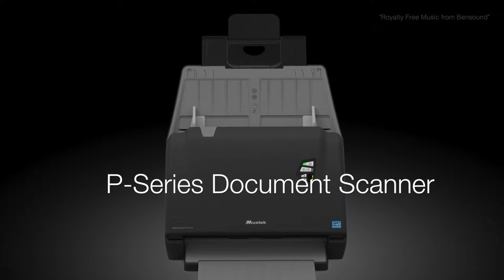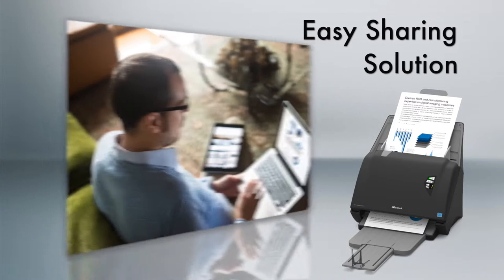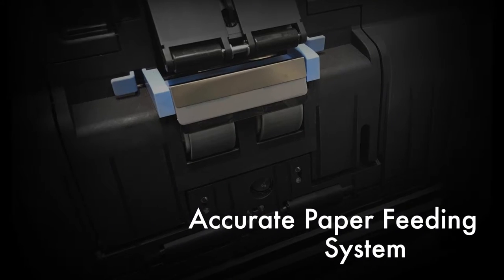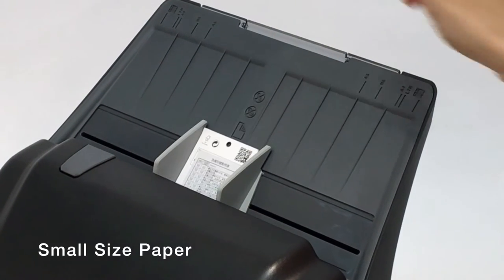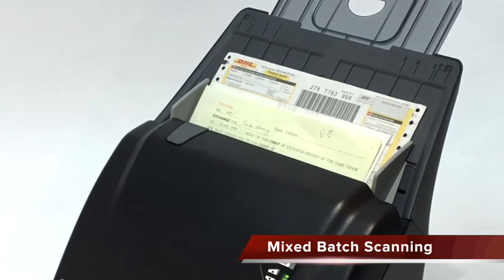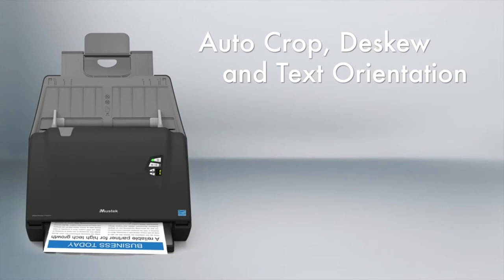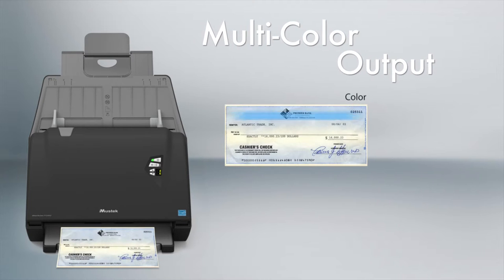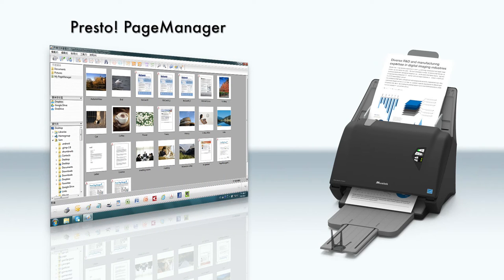Mustek iDocScan P-Series Document Scanner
The iDocScan P-series comes with an automatic document feeder (ADF), which can load up to 120 multi-page documents to be scanned automatically in one pass. It can easily handle multi-page scanning of paper between 28 ~ 312 gsm (7 ~ 87 lbs) and hard and ridge plastic embossed cards up to 1.25mm in thickness. The 9.5" (24cm) wide paper tray can take paper in wide range of sizes from business cards up to US Letter, US Legal sizes and also long-sheet documents up to 3000 mm in length. Its fast duplex (double-sided) scanning speed can achieve up to Max. 100 ppm and 200 ipm in grayscale and B/W mode, and Max. 70ppm and 140 ipm in color mode at 200 dpi. With a built-in ultrasonic double-feed detection sensor and the image enhancement features such as blank page removal, punch hole removal, auto crop and deskew, color dropout, descreen and more that come with the exclusive software iDocScan Touch, it ensures smooth and reliable scanning operations, and therefore boost efficiency and productivity in the workplace.